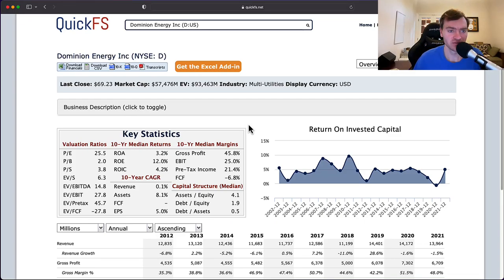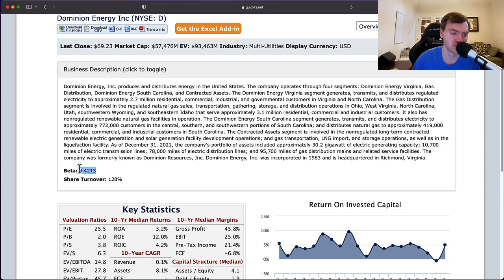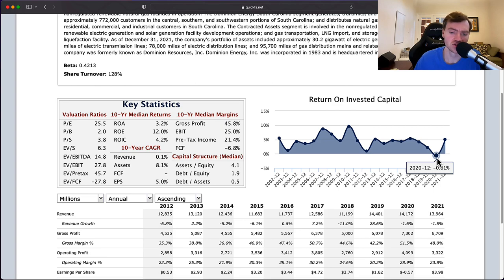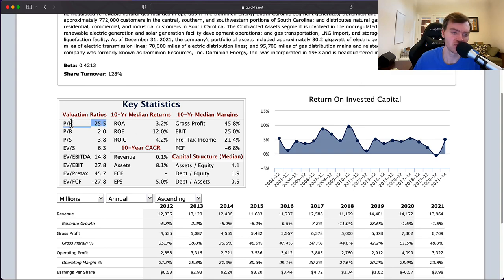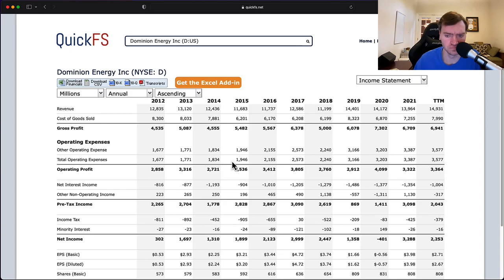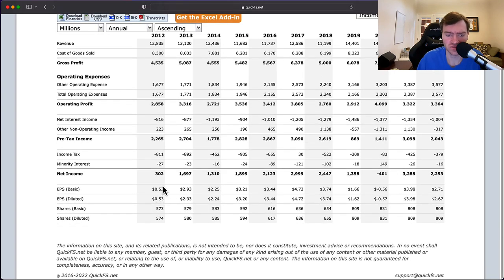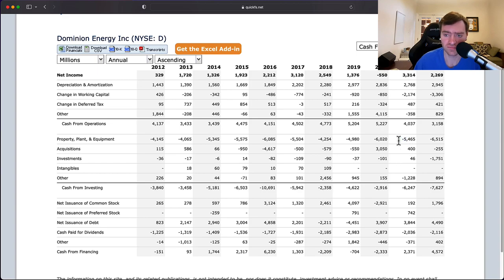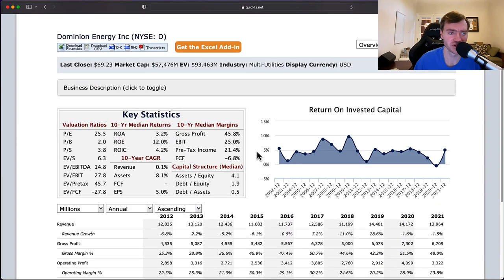Dominion Energy Stock: A High Cost Energy Play - $D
I analyze Dominion Energy, stock ticker: $D in a short 10 minute video focused on fundamental stock analysis. My goal is to quickly determine whether this is a high-quality company worth investing in.

In addition, I provide a stock valuation analysis breaking down the current stock price compared to my target stock price for Dominion Energy stock.

Any images or logos used are for FAIR USE purposes only and used expressly to identify the company for businesses whose  brand names don't clearly match the name of their stock holding company. Any removal requests will be honored.